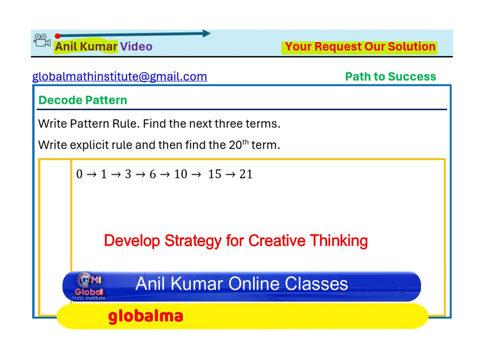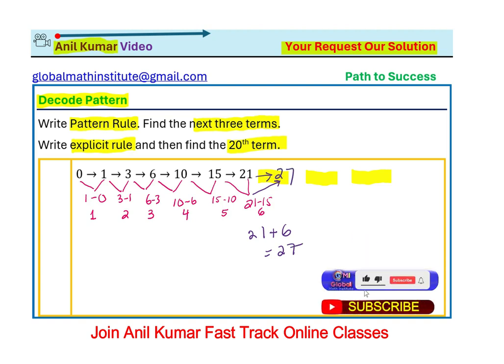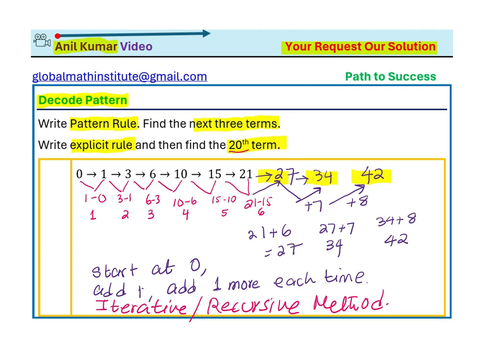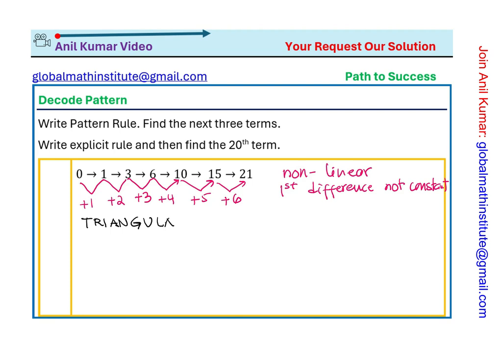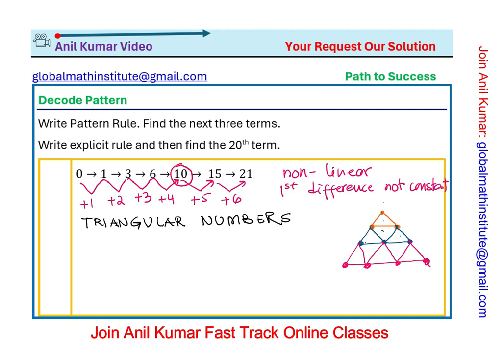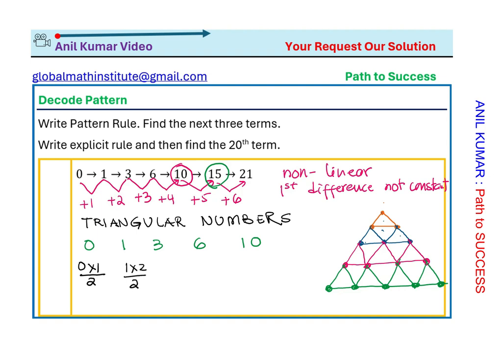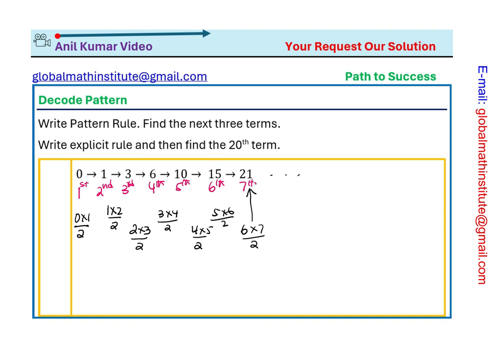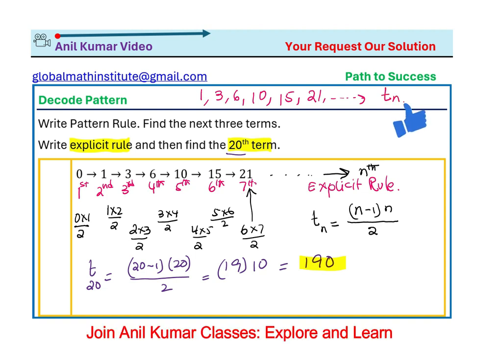Decode Mystery of Triangular Numbers a Simple and Effective Approach by Anil Kumar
📌 Decode the Mystery of Triangular Numbers!
What makes triangular numbers special? How are they formed, and where do we see them in real life? 🤔

In this video, you’ll discover:
✅ The pattern behind triangular numbers ✨
✅ How to find any triangular number using a formula 🔢
✅ Real-world applications of triangular numbers in math and beyond 📐

Watch now and uncover the secrets of this fascinating number sequence! 🚀 TriangularNumbers MathPatterns NumberSequenceExamples and Concept of Arithmetic Sequences and Series
To get ready for the exam, we should regularly review examination style questions. Understand efficient strategies to solve some challenging problems and ensure best performance.